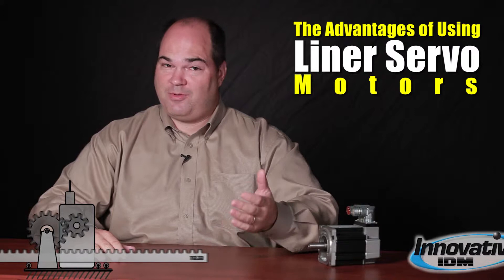The Advantages of Using Linear Servo Motors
Innovative IDM
1625 Wallace Drive, Ste. 110
Carrollton, Texas 75006

Hi, my name is Jack Marsh with Innovative-IDM. Today I’d like to talk a little bit about the advantages of linear servo motors. A lot of people have never even heard of a linear motor and don’t know that that is. Well a linear motor is the same thing as a rotary motor that’s cut and then rolled. There’s as many types of linear motors as there are rotary motors. The physics are the same just the mechanical arrangement of the parts are a little different.
For example, linear motors we probably experience multiple times every day of your life. If you look at audio speakers, the motor that moves the speaker back and forth and generates vibrations is a linear motor. Just a different kind of linear motor than is typically used in industrial applications.
For example if you take this rotary motor, slice it, and unroll it, you’re going to have windings on a part that can move back and forth over the top of a piece of steel that has magnets on it. That is a direct drive thrust producing device that eliminates all the mechanical components in the drive train that would ordinarily take this spinning motor shaft and translate that into linear motion and linear force.
By eliminating all those mechanical components, you eliminate all the wear in the drive train, the back lash, inaccuracies, all the things that degrade the performance of your positioning system
So if you need micron level precision, extremely low friction motion, very high accuracy and reliability, or very high accelerations and velocities, a linear motor might be the perfect solution for you. What you don’t get is the mechanical advantage of say a gear box that you could put on the end of a rotary motor, to multiply the torque output of the motor. So until someone invents the linear equivalent of that, maybe a lever box, we are stuck with the direct drive nature of the linear motor, and if you need more force the cost goes up because you have to buy a larger motor, you can’t put a mechanical advantage device on it. But with that comes all of the advantages of speed and precision a linear motor can provide.